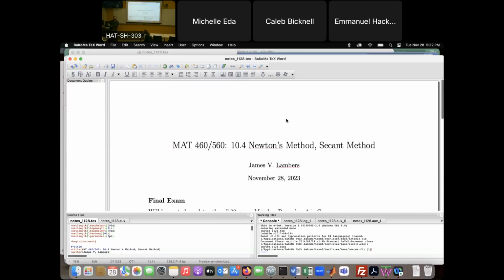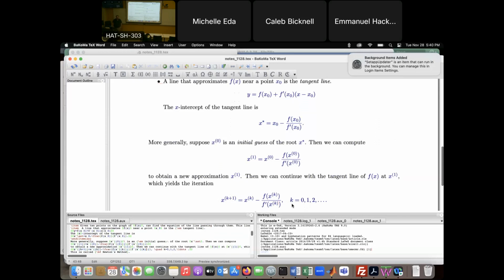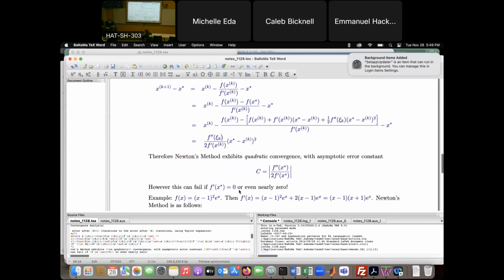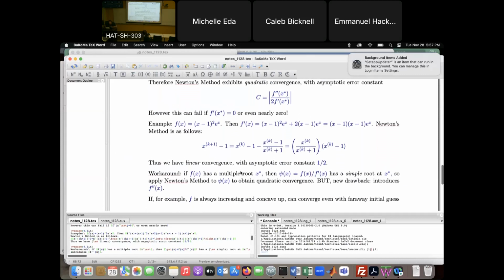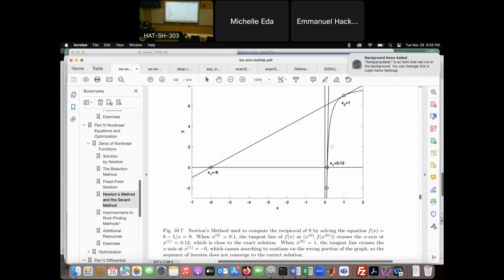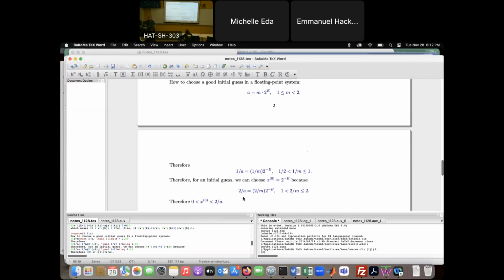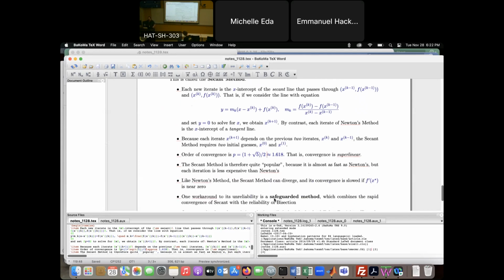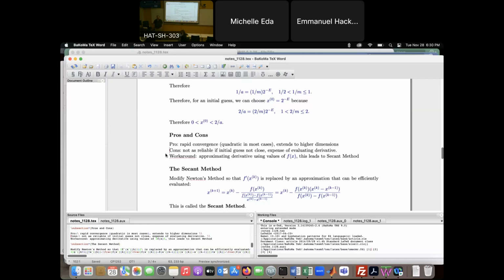MAT 460/560 Class Meeting 11/28/2023 5:30-6:45pm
Newton's Method; Secant Method